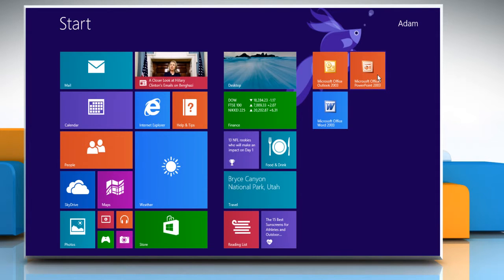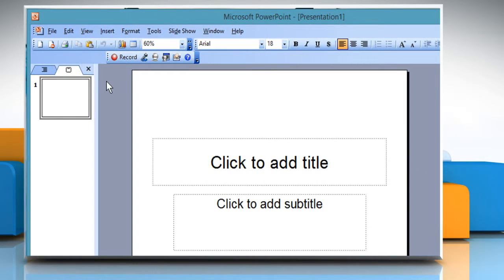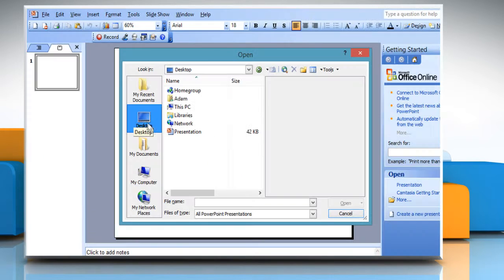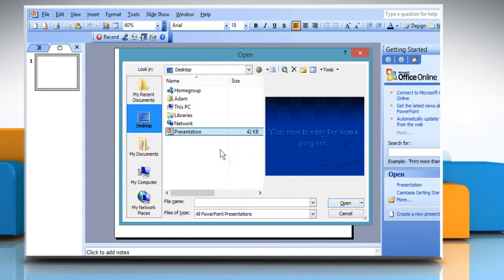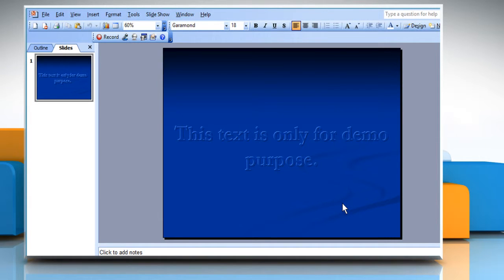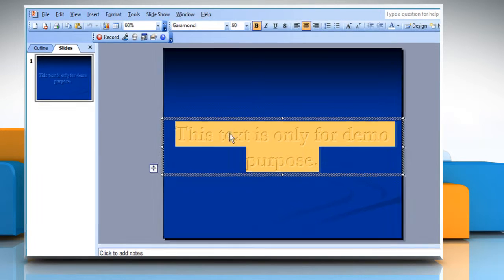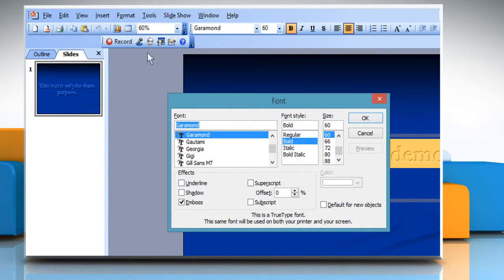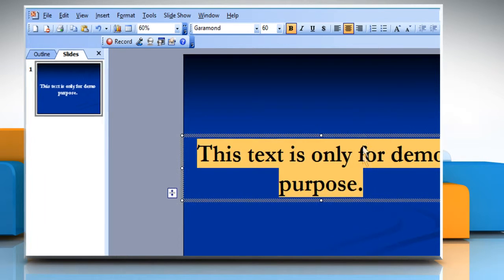How do I remove text effect from a PowerPoint slide :Tutorial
Do you want to remove the embossed effect from the text content of a Microsoft® PowerPoint slide? Just follow the easy steps shown in this video to remove an embossed text effect from a Microsoft® PowerPoint slide.